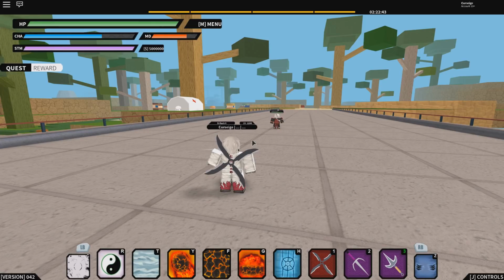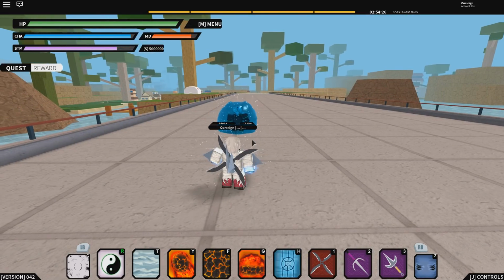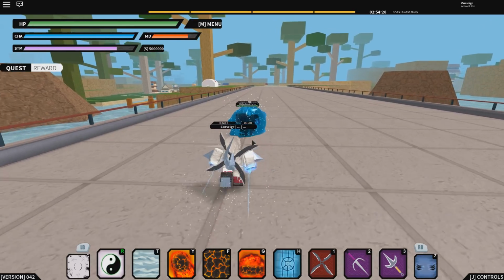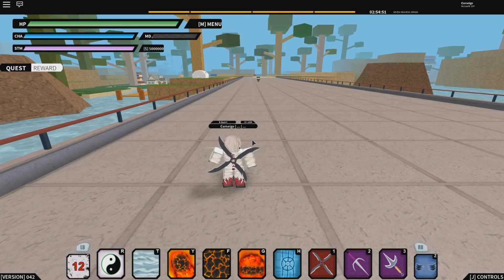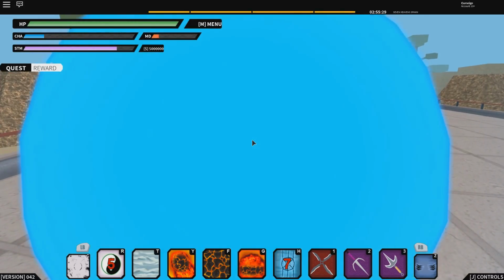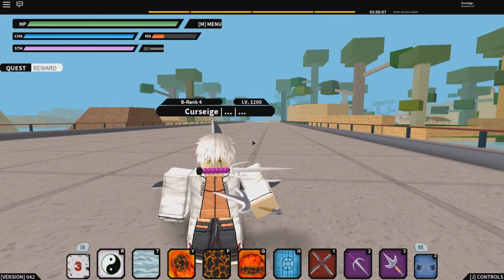Nrpg: Beyond - KISAME FUSION MODE SHOWCASE/REVIEW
I Apologize for my absence q,q
VV Links to stuff down there c; VV

Join my Discord, it's in it's testing stage, but I haven't worked on it like at all, so I decided just to add people and work on it more in the future ^^

Roblox Group, it's basically in the same phase as the Discord Server XD

All you got to do for the giveaway is Subscribe and hit that notification bell, Like and Comment on a video, and I'll be choosing a random video to choose a winner, I will choose the winner sooner or later (so it's best to like and comment on all recent videos and to also activate the notification bell to get news on latest vids so you guys don't miss one! In the future I will evolve and do these things better cause I'm trash at it right now XD)

I know I stutter a lot, and I'm still new at this, but please, bear with it xD. It'd actually help me out a whole bunch, Truly ;c